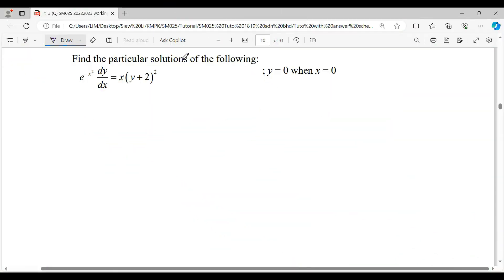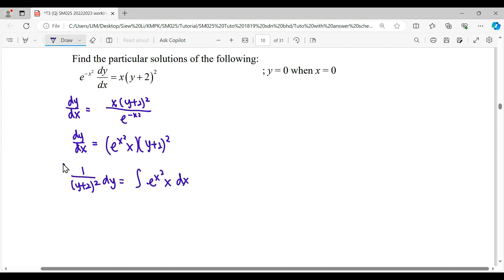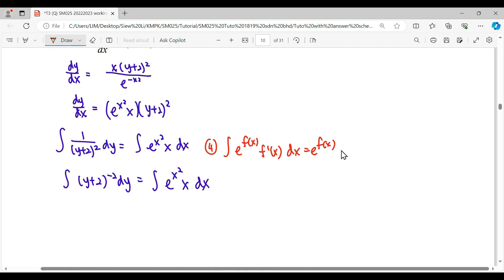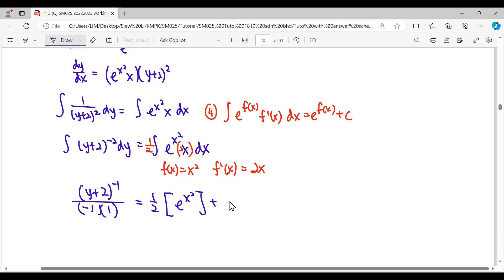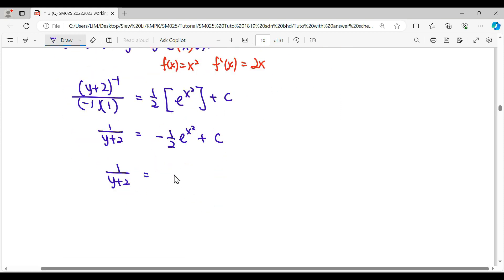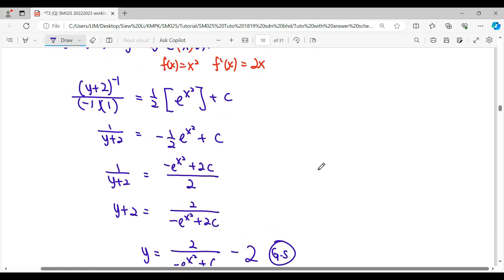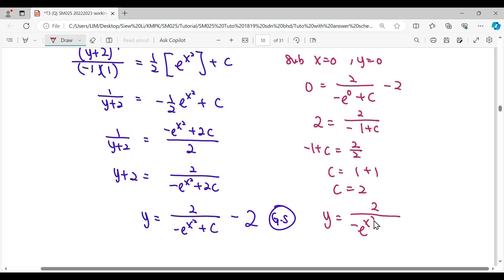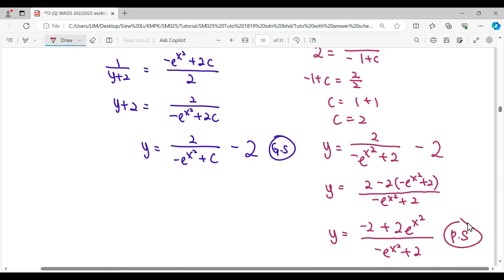T3 Q3b Separable Variables (Particular Solution) SM025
Find the particular solutions of the following:
(b) e^-x^2(dy/dx)=x(y+2)^2       ; y=0 when x=0